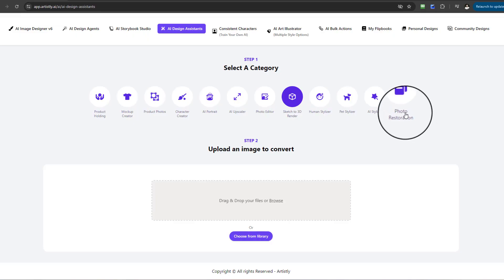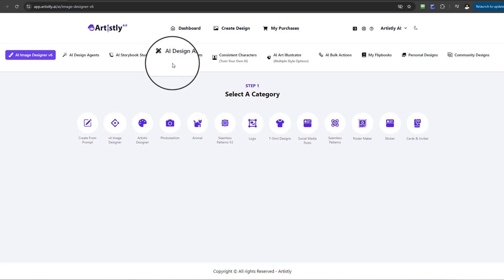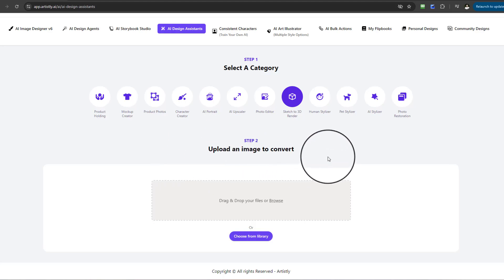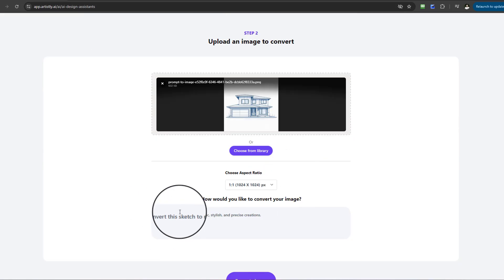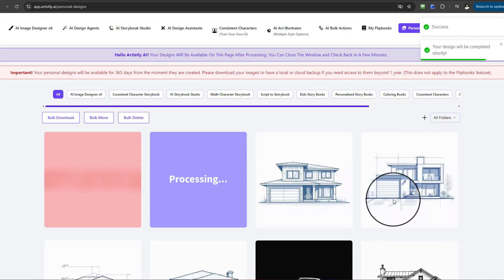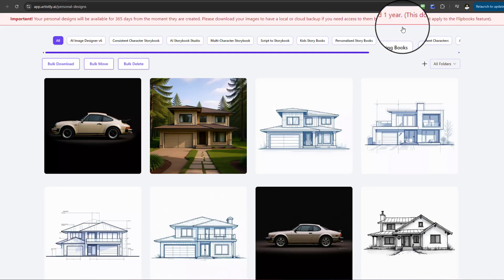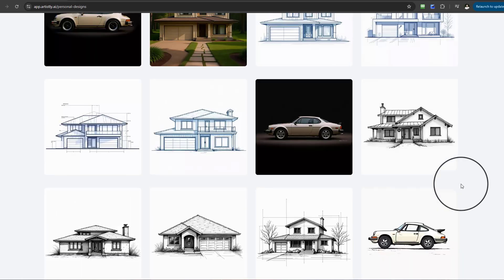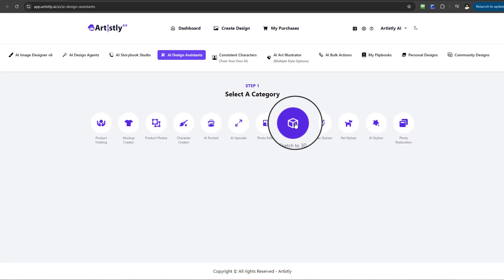Artistly 6.0: How To Use Sketch To 3D Render